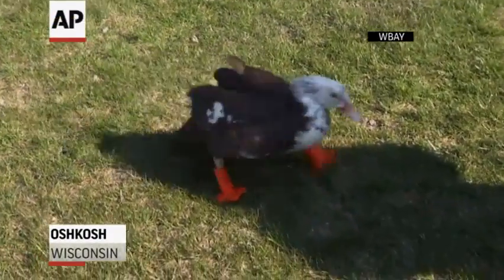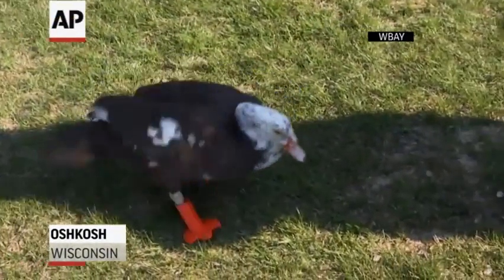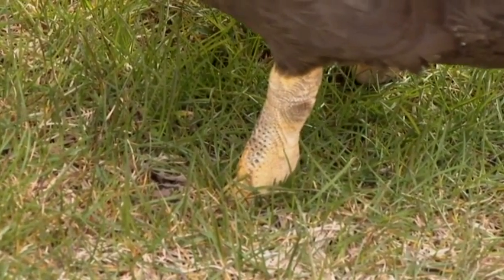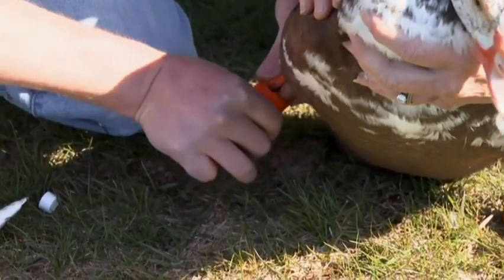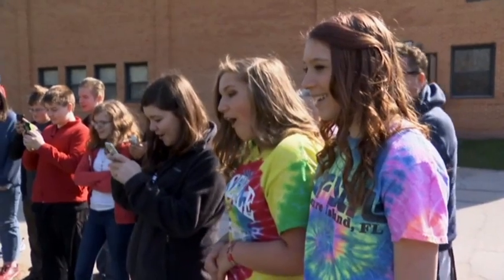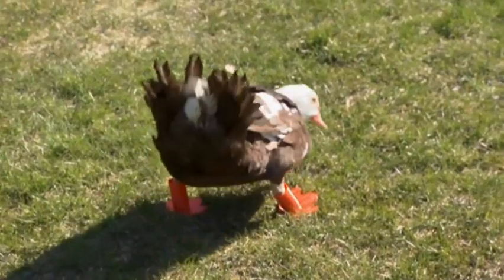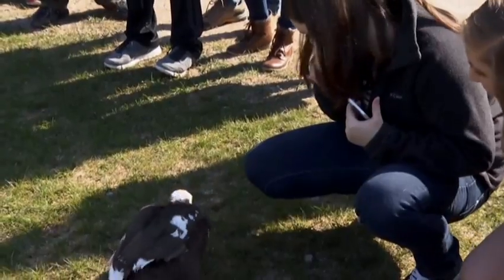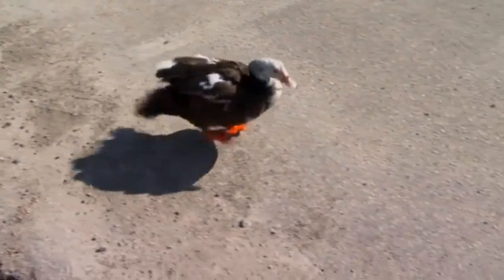3-D Printer Gives Duck a Second ‘Walk of Life’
A duck in Wisconsin, who lost both of his feet to frostbite, received a new lease on life after a middle school technology teacher used a 3-D printer to create him new feet. (April 18)